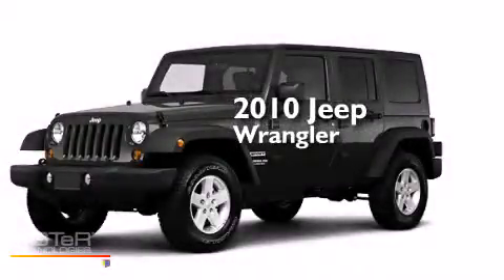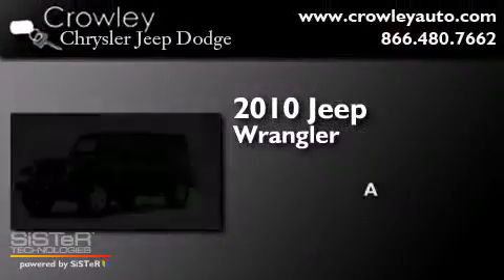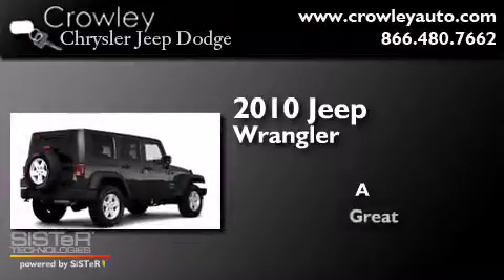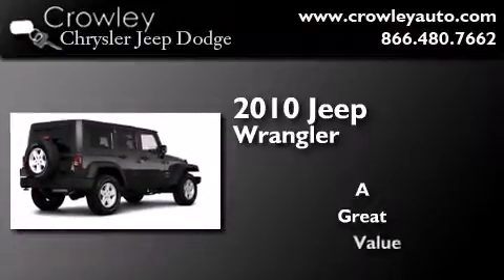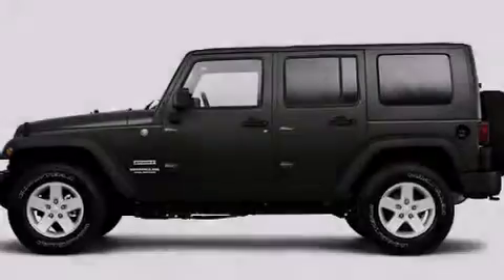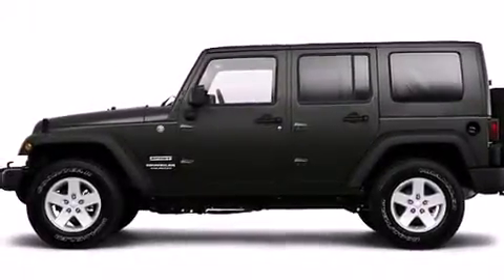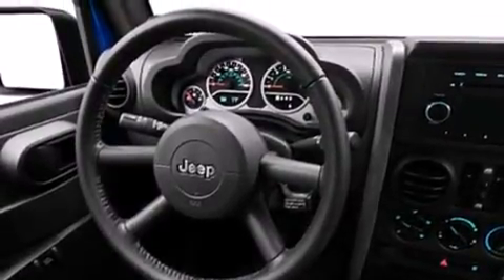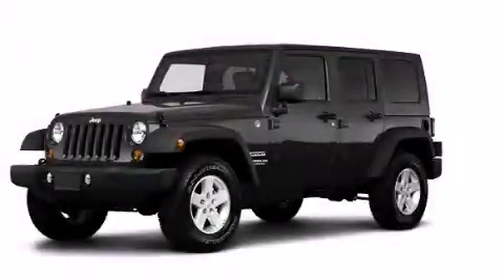2010 Jeep Wrangler Unlimited Bristol CT 06010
We've been honored to serve the Bristol CT area , we promise that your experience at our dealership will exceed your expectations ! Year : 2010 Make : Jeep Model : Wrangler Unlimited Engine : 3.8L 6 Cyl. Sequential-Port F.I. Trans . : Not Specified Exterior : Gray Miles : 33,265 Crowley Chrysler Jeep Dodge 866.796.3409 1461 Farmington Ave. Bristol , CT 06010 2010 Jeep Wrangler Unlimited Bristol CT